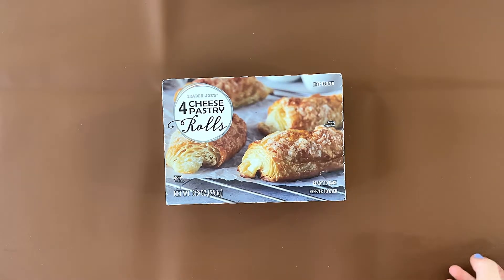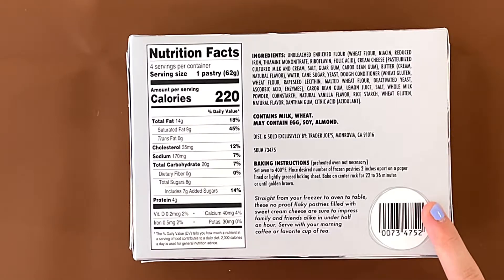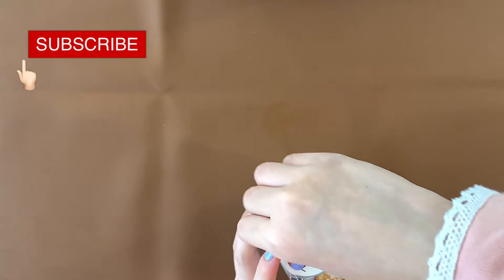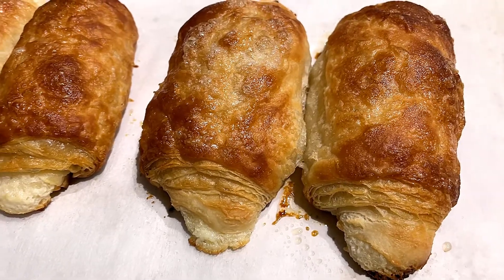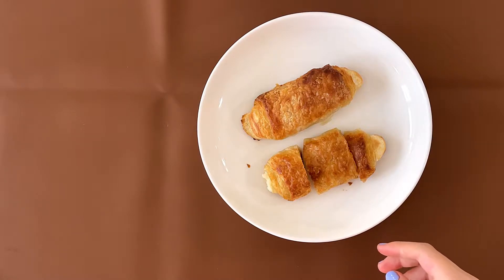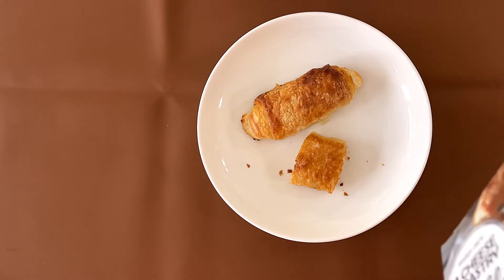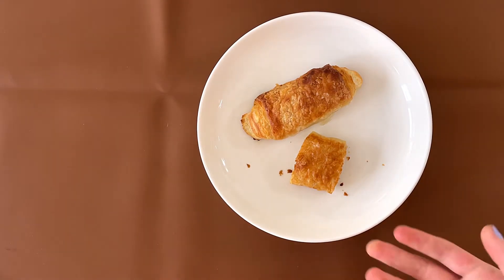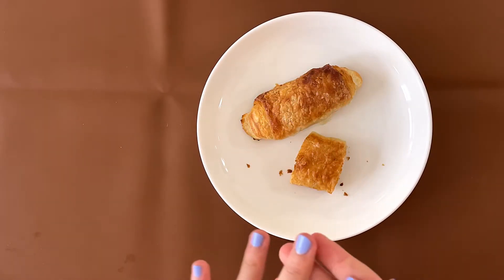4 Cheese Pastry Rolls - Trader Joe’s Product Review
4 Cheese Pastry Rolls from Trader Joe’s